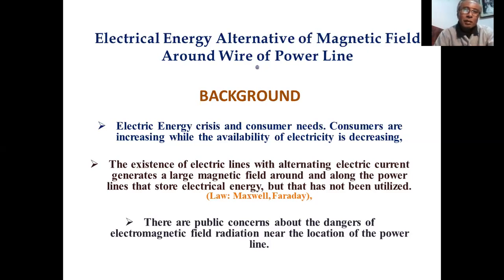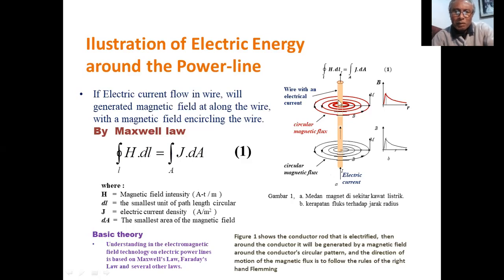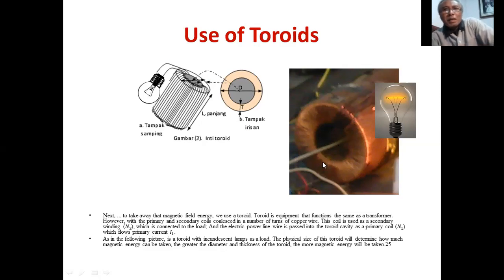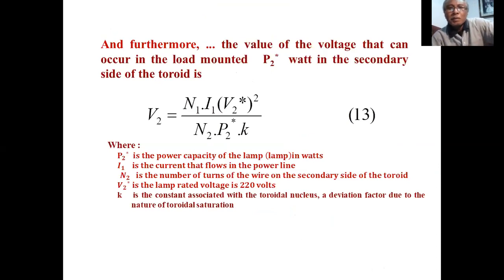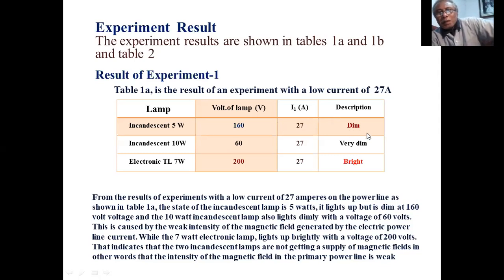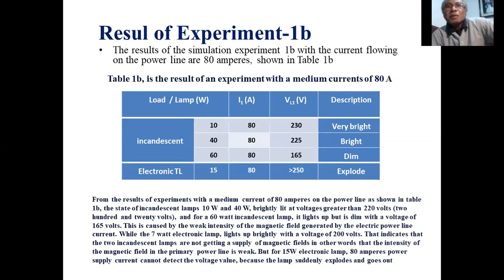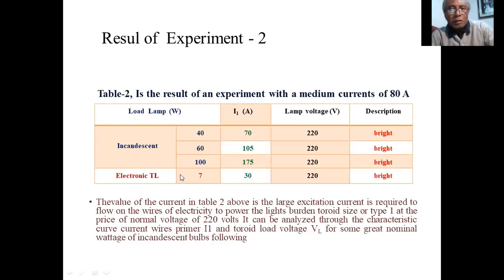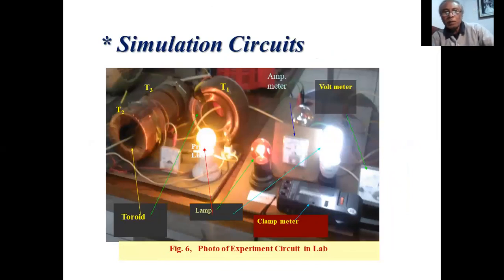ELECTRICAL ENERGY ALTERNATIVE OF ELECTROMAGNETIC FIELD AROUD OF POWER LINE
The electromagnetic field around an electric cable is energy. By using Toroid we can make it as new electrical energy